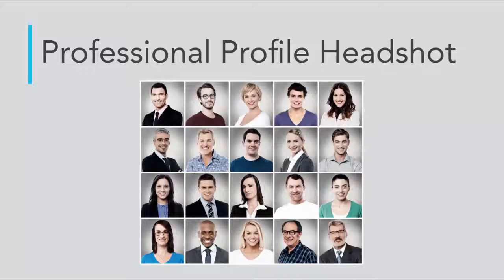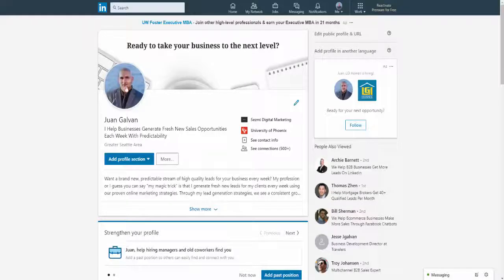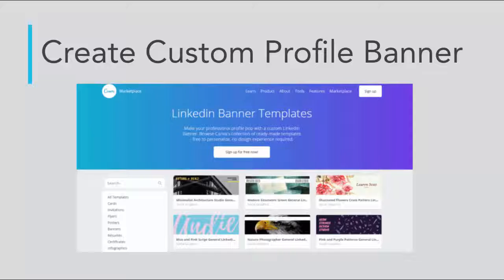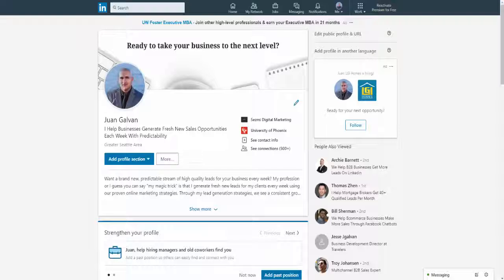6. How To Create a Killer Profile that Converts